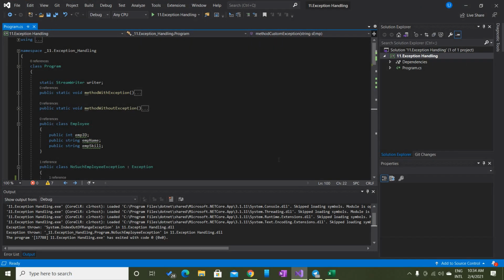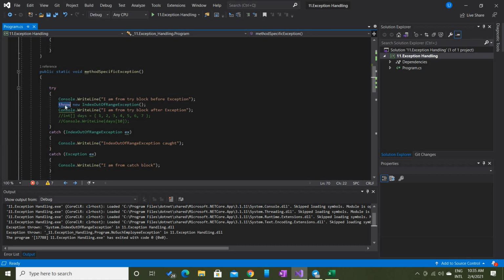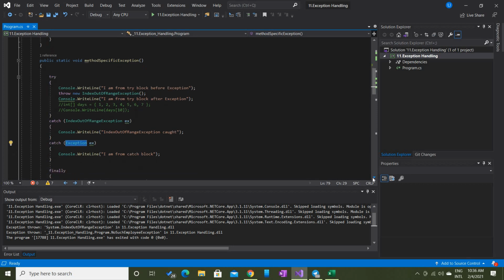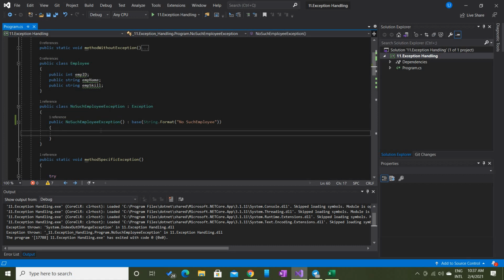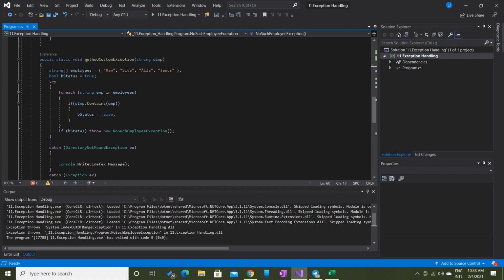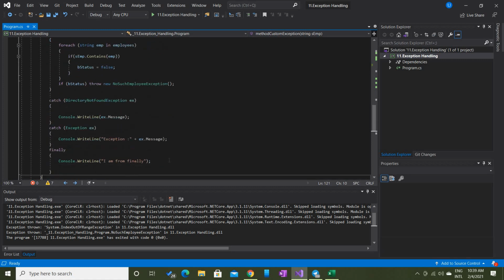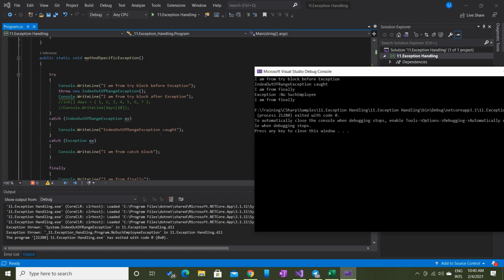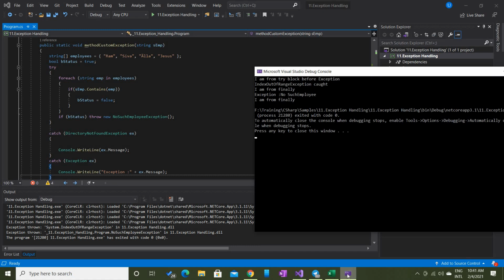C# - ExceptioinHandling 2